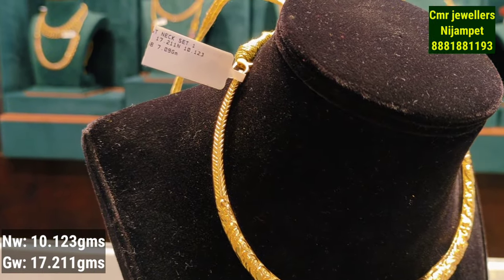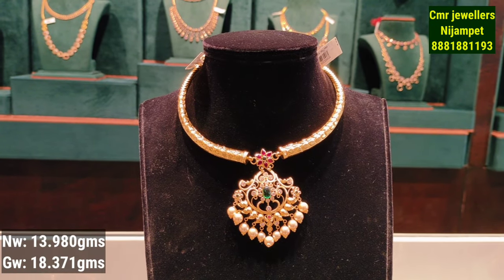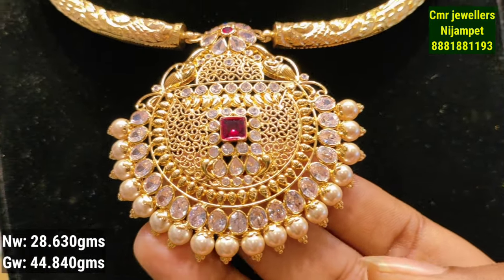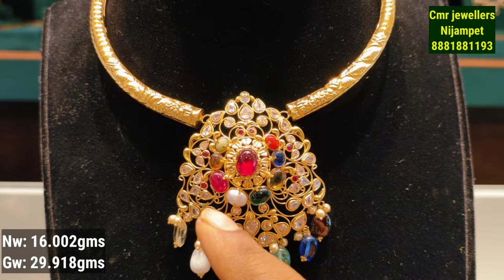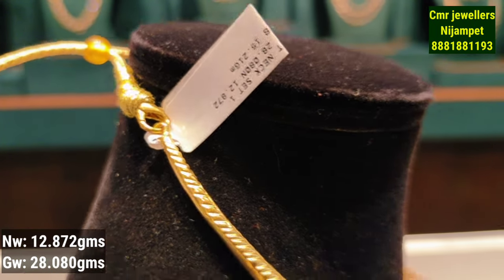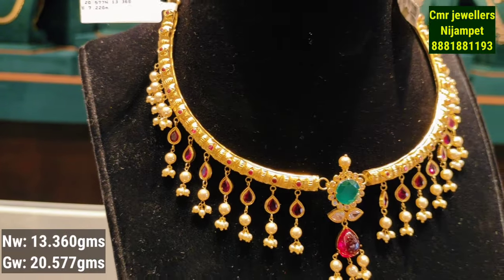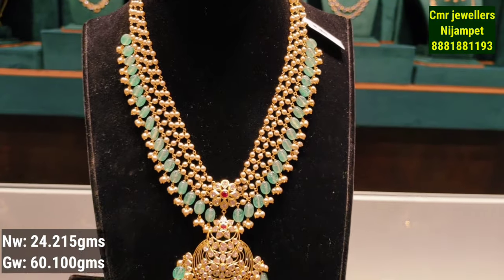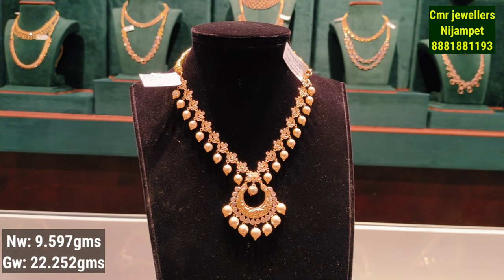9gms, 10gms నుండి Latest Kante Necklace Design's l Lightweight Beads Jewellery l Gold Kante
Hello friends this video is about Latest gold Kante necklace design's & Beads Necklace with weight from Cmr jewellers Nijampet...